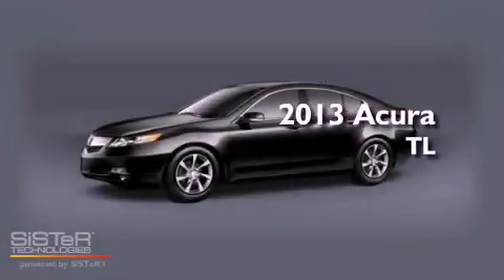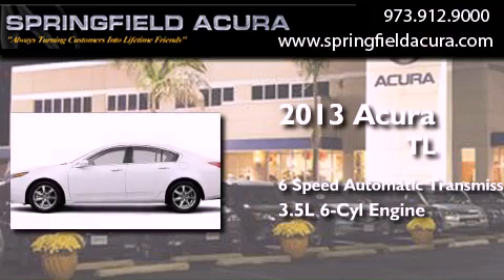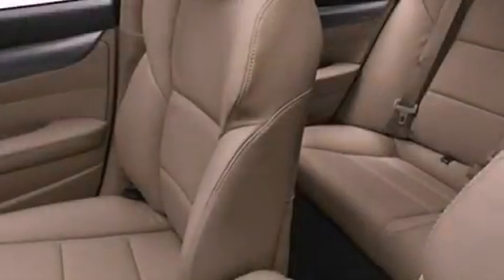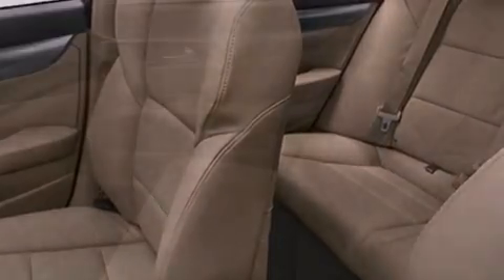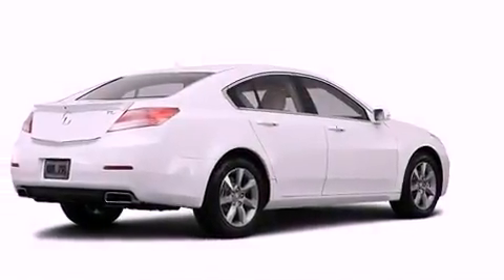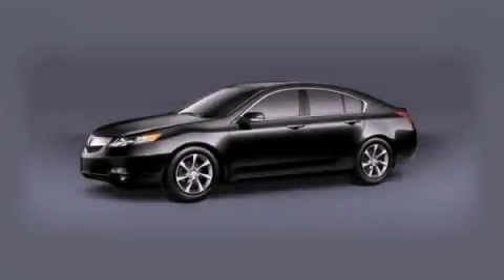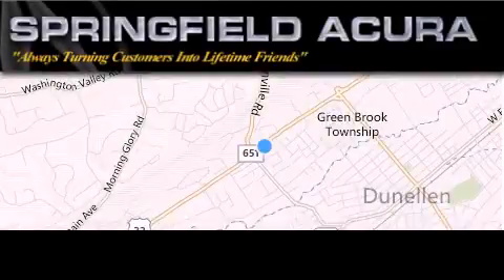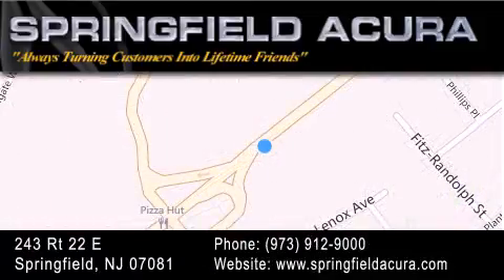2013 Acura TL Edison NJ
Year : 2013
 Make : Acura
 Model : TL
 Engine : Gas V6 3.5L/212
 Trans . : Automatic
 Exterior : Bellanova White Pearl

 Interior : Parchment
 Stock : 24732B